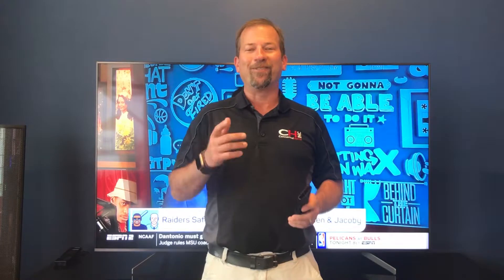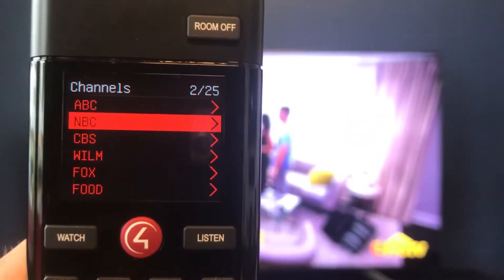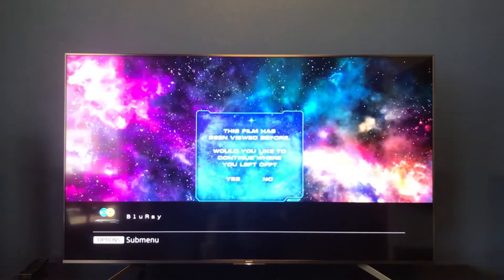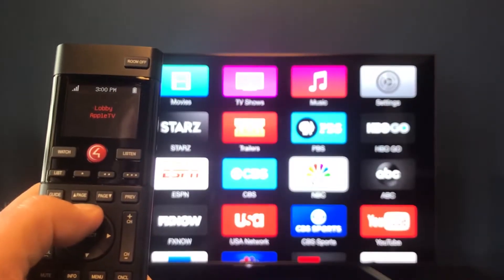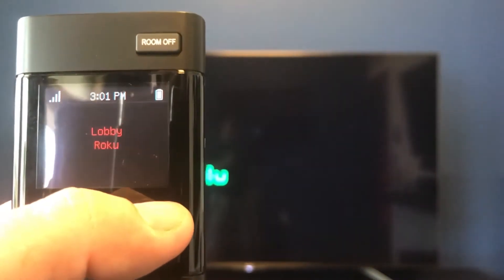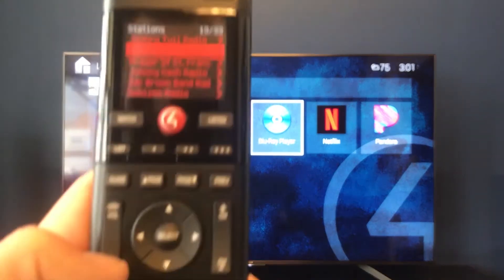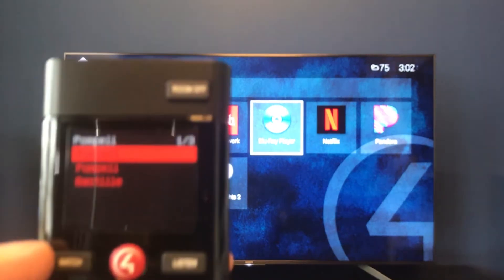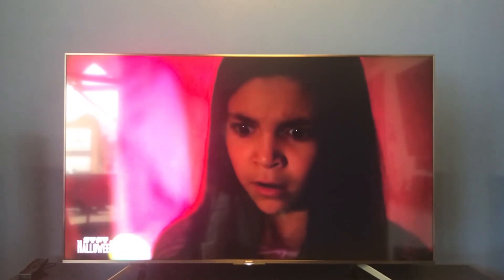Control4 Watch and Listen2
Brief demonstration on how to use the Watch and Listen Functions on your Control4 remote